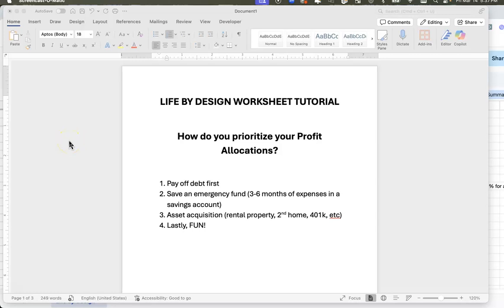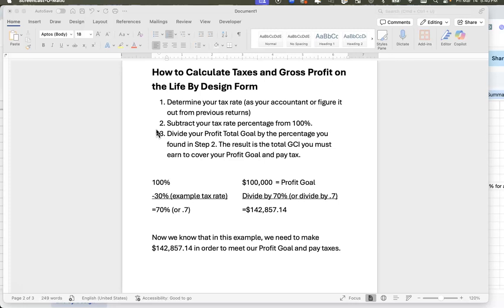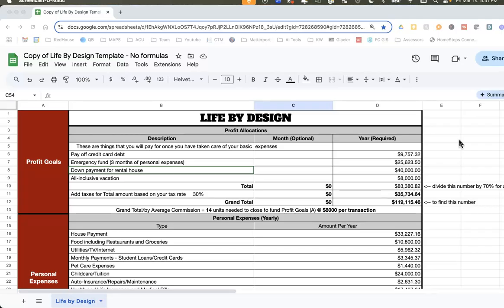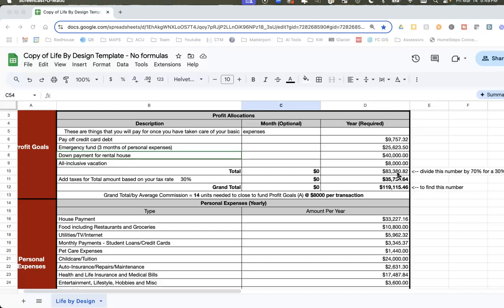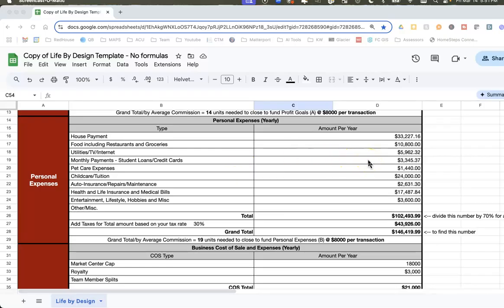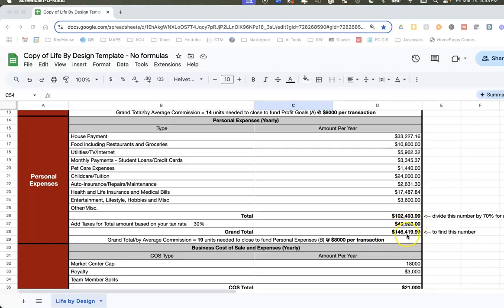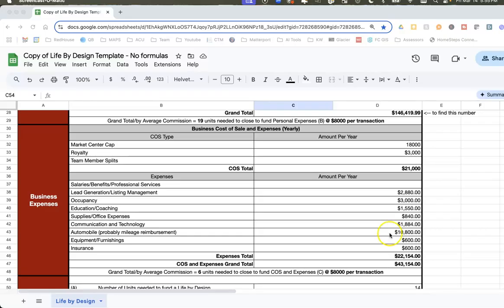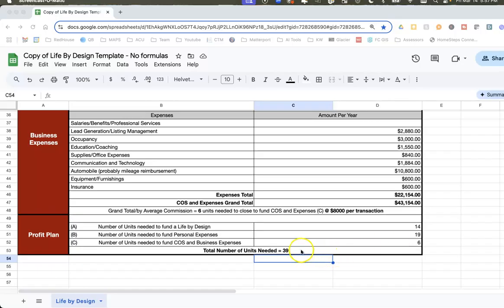LifeByDesignForm Tutorial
This is a tutorial on using the Life By Design form for real estate business planning for use by associates at Keller Williams Performance Realty. Use at your own risk.